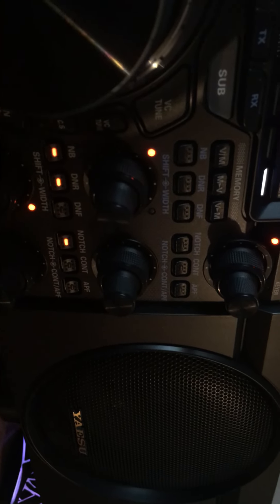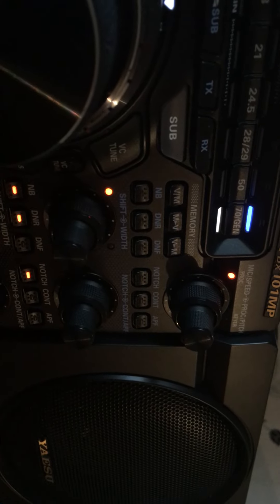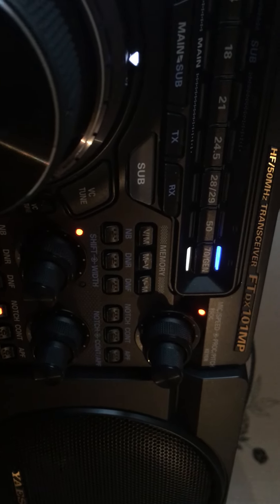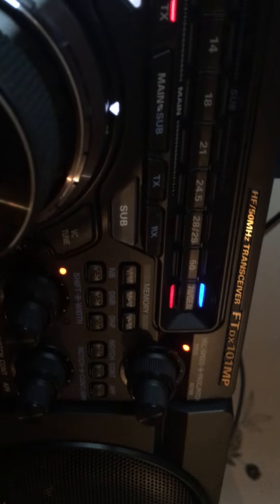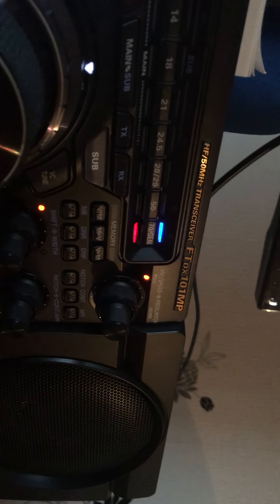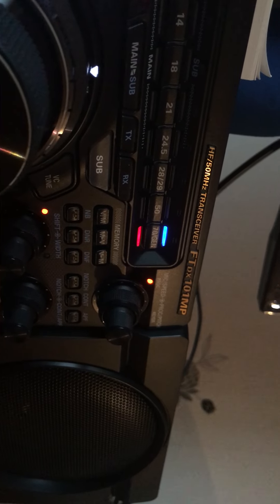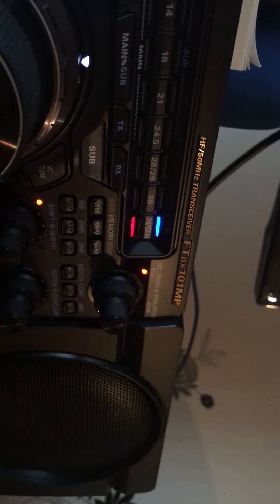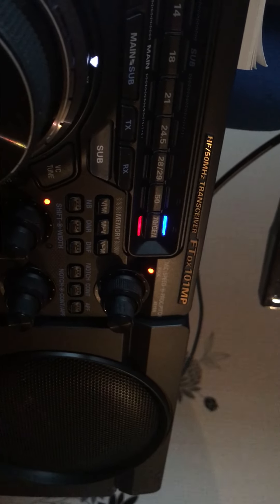Azores-Island 75-Division. BUM- HOLIO-What a Laugh. Great signal report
What a laugh with this station and thats what im talking about, this is what radio should be all about but according to other local stations we are not allowed to have any fun. This is what people are trying to stop why? Nobody has the answer. I would call it many things but one sticks out a mile and i dont mind sharing it (Jealousy) is a killer on radio and i for one have heard enough of guys that are 60 and over lol, Pmsl plenty of times at the kids who are meant to be 60 lol. Great Big Signal report Thanks 73s